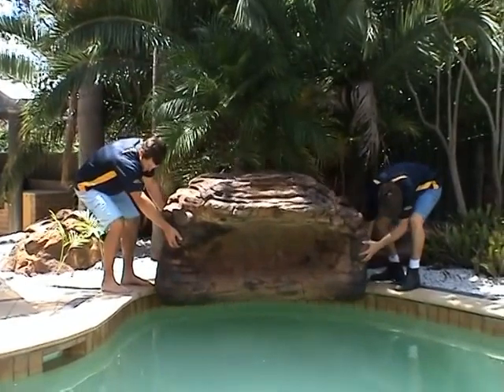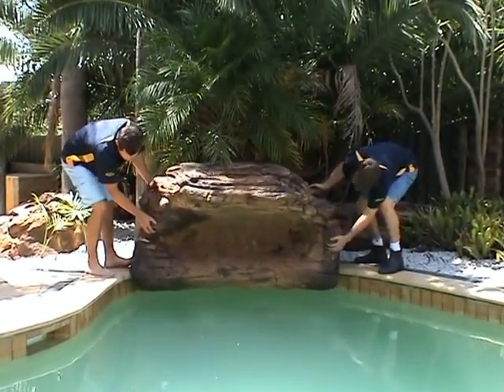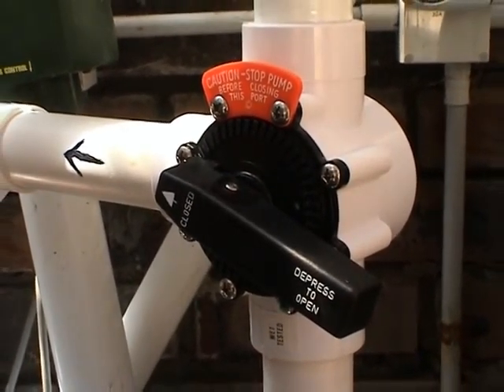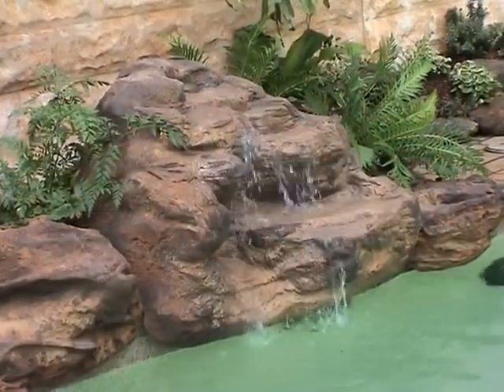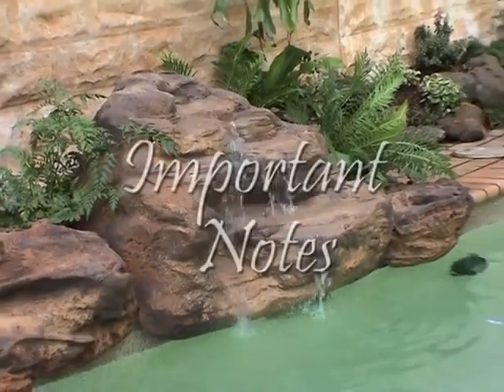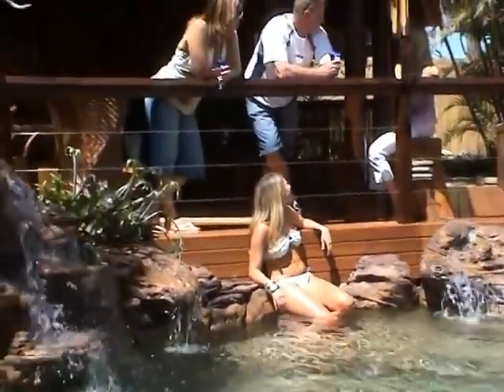Installing a Swimming Pool Waterfall from Universal Rocks